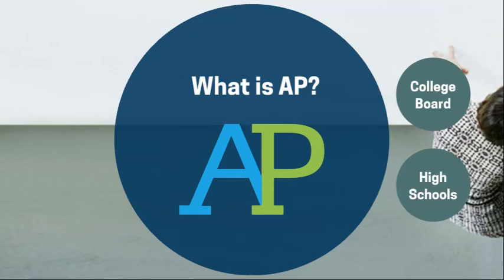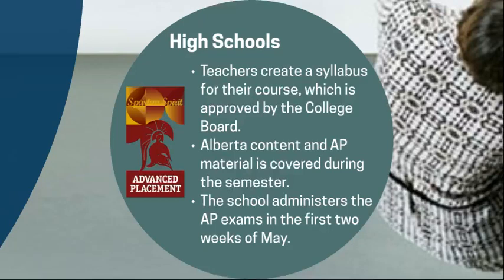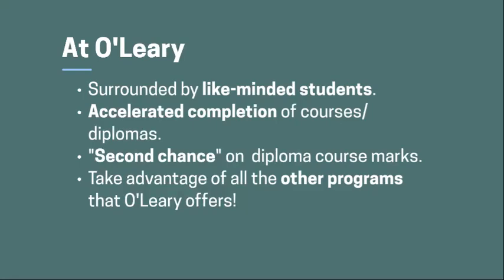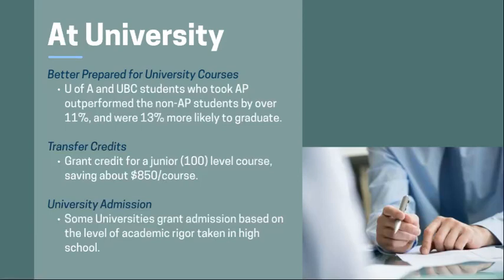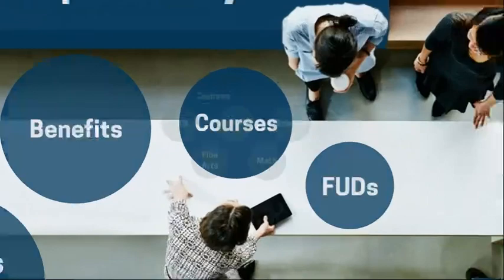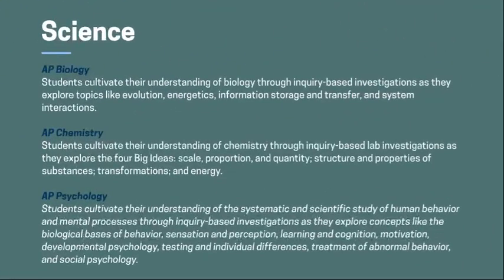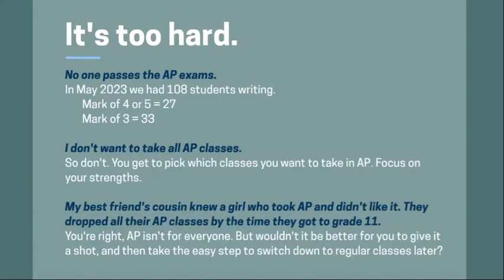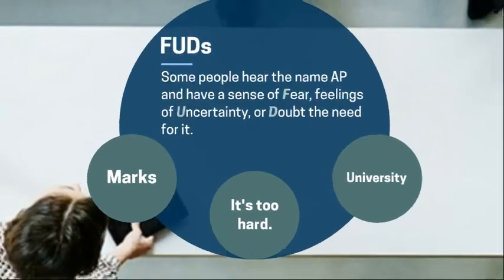AP at Archbishop O'Leary - 2024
This video takes you through a presentation on what the AP program is, its benefits, the courses O'Leary offers, and the myths surronding the program. Sorry if I'm speaking rather fast, but the site that I use to make the presentation restricts me to a video length of at most 15 minutes. I suggest pausing the video if you want to read any details (like the course descriptions) when they appear on screen.